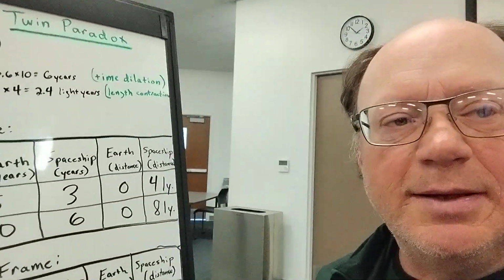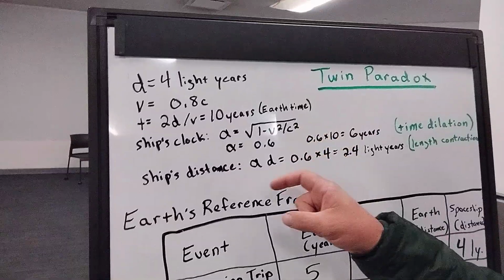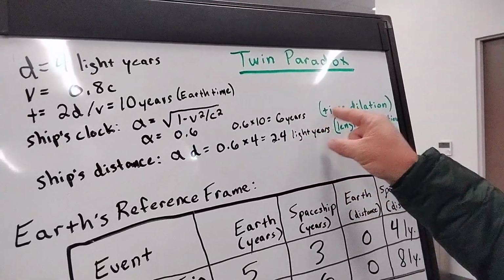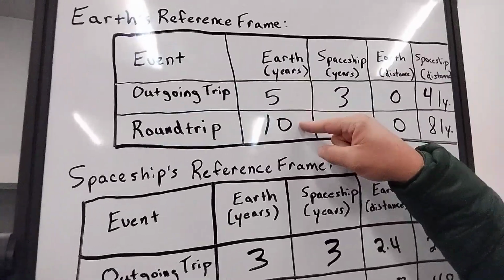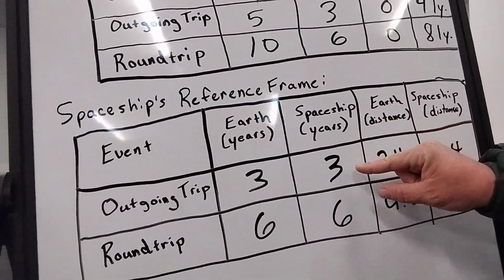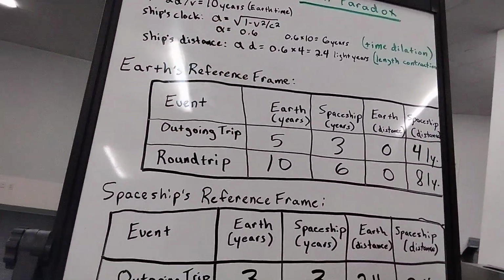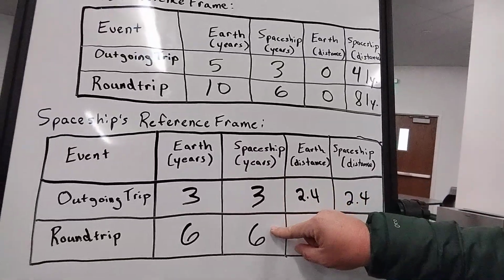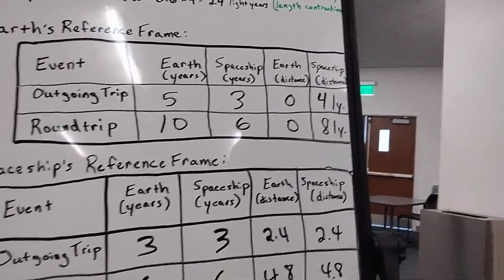The Twin Paradox is Correct!